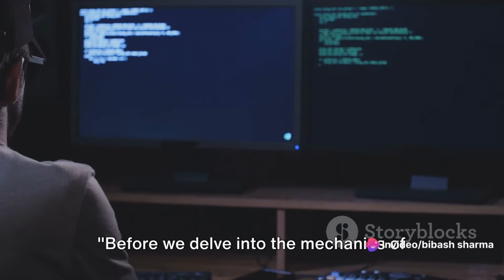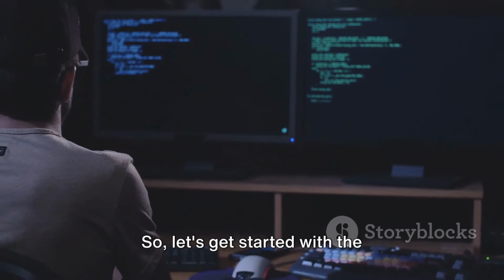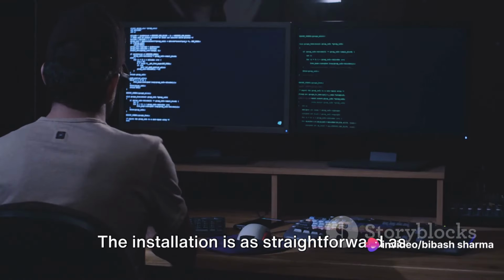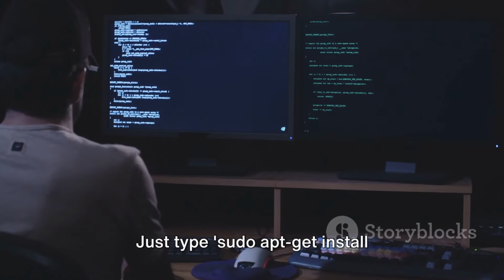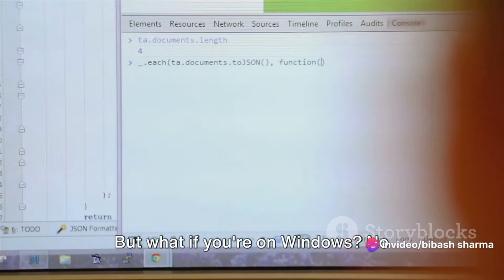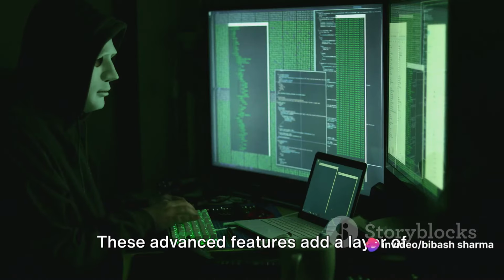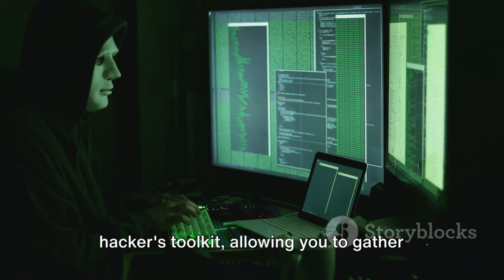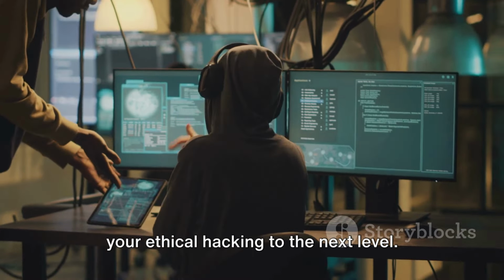Ethical Hacking Guide Part-17 | How to use Net discover tool in kali Linux | BP CODING | Bibash